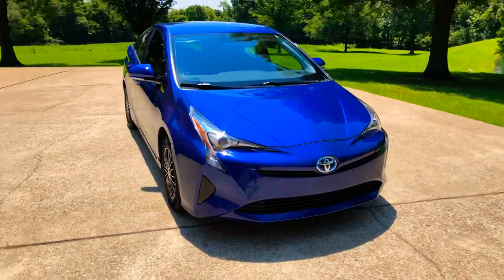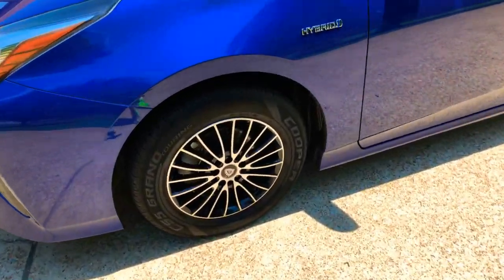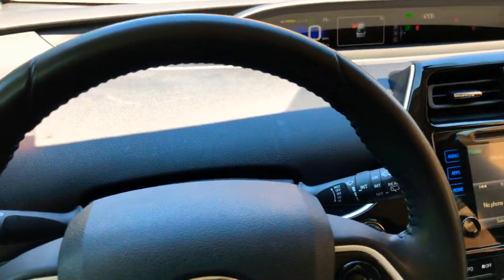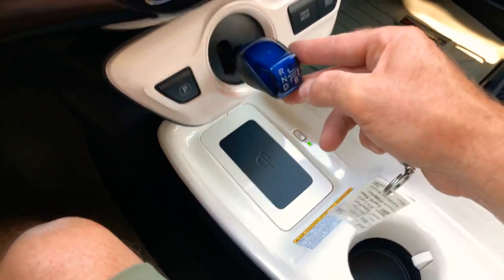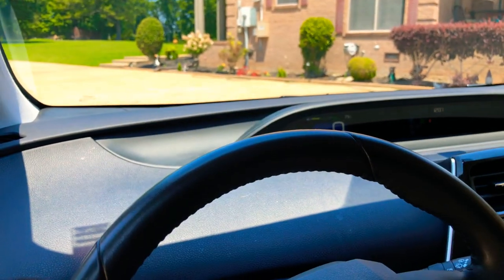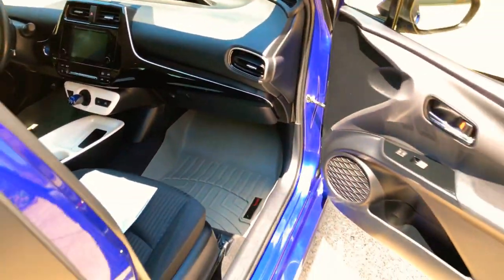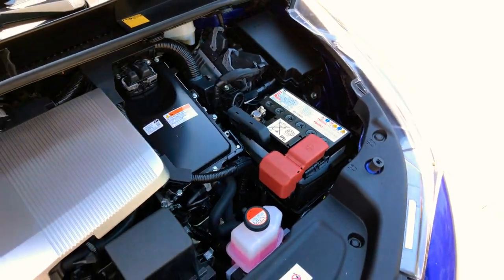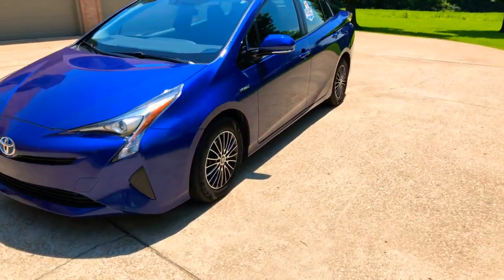2016 TOYOTA PRIUS THREE NAVIGATION HYBRID BLUE CRUSH METALLIC USED FOR SALE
for more photos and a walk around YouTube video, 1 Owner Clean Carfax Non-Smoker Southern Car, Blue Crush Metallic 2016 Toyota Prius THREE, Best Selling Hybrid in the World, Reliable 1.8L DOHC Gas engine working in tandem with Electric motor & Battery pack, Active grille shutter, Incredible fuel economy 54 MPG city, 50 MPG highway, HID automatic headlamps, Touch screen Navigation, Wireless phone charger, Entune App Suite, Keyless remote entry, Push button start, power windows, Locks & mirrors, Cruise control, Back up camera, steering wheel mounted audio controls, outside temp display, 6.1 Inch touch screen AM/FM/CD/USB/AUX Radio with Bluetooth for phone and audio streaming, 3 Driving mode, Eco, Normal & Sport, Electric Vehicle Mode, Automatic climate control, tilt telescoping steering wheel, fold down rear seats, large trunk, New custom 15 inch aluminum wheels with good tires, All weather floor mats, Owner's manual, remainder of Factory warranty, 08/08/2024 or 100,000 Miles Hybrid system, This would make a great first car, Reliable & Affordable, competitive financing and worldwide shipping is available, call or text Frank anytime 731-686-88zerozero